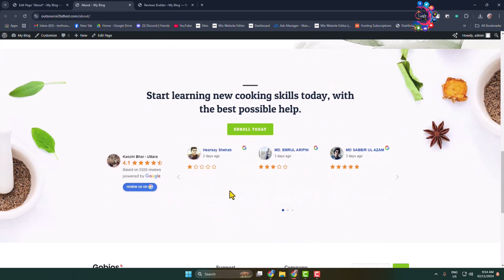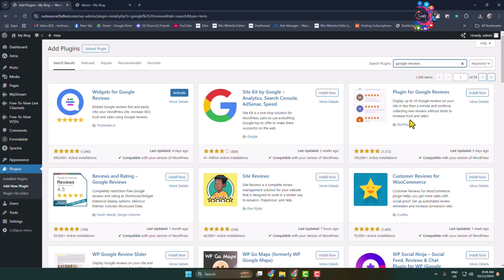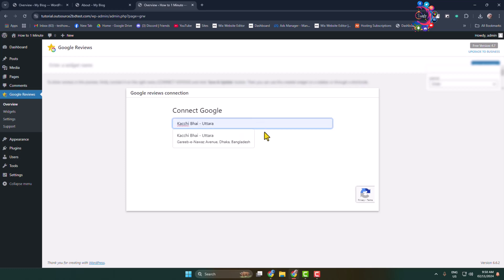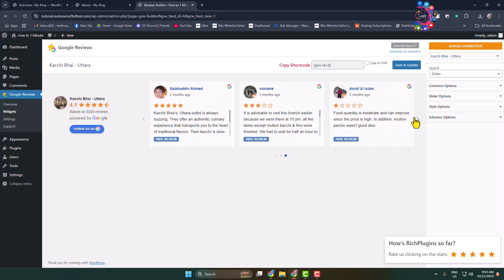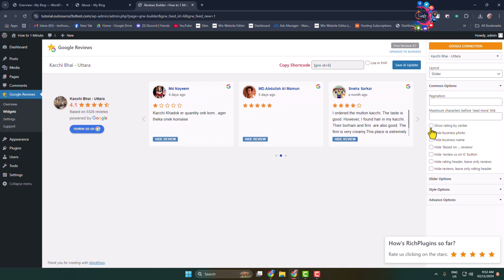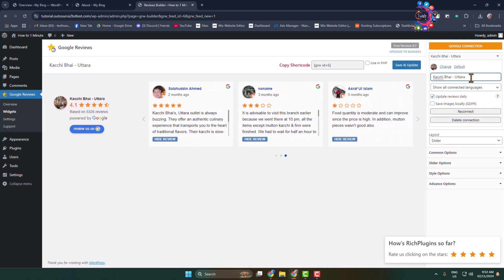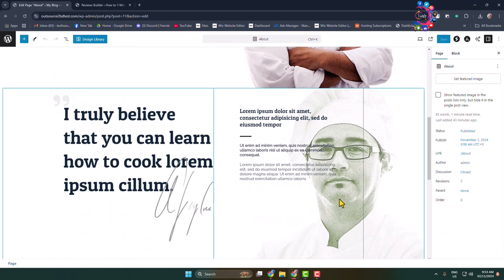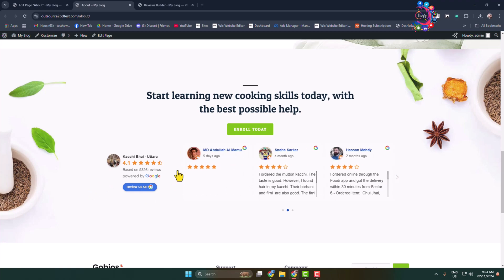How To Add Google Reviews on WordPress Website (2026)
Pull your Google reviews right out of your Google Business Profile and onto your WordPress website. We'll show you how easy it is.